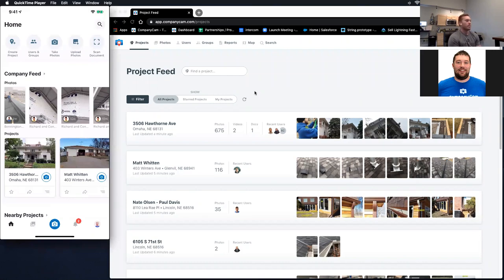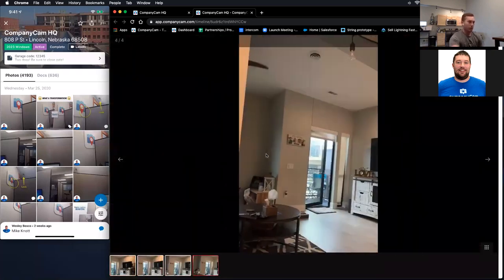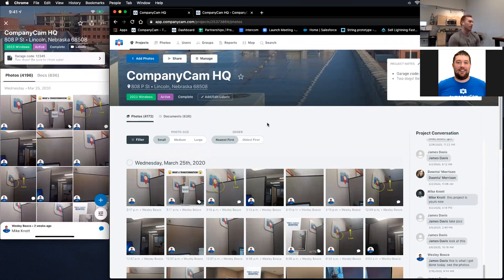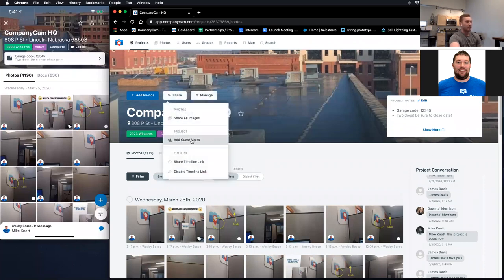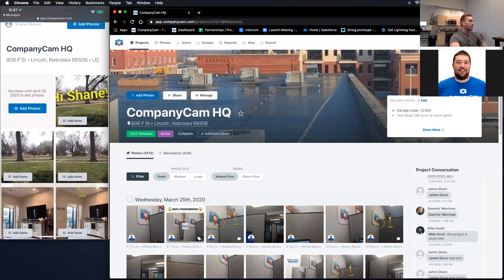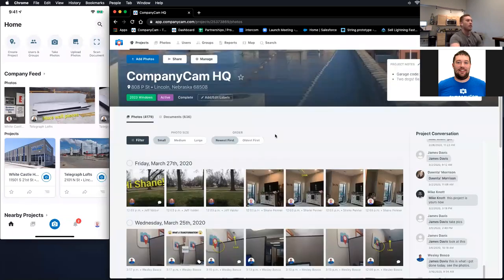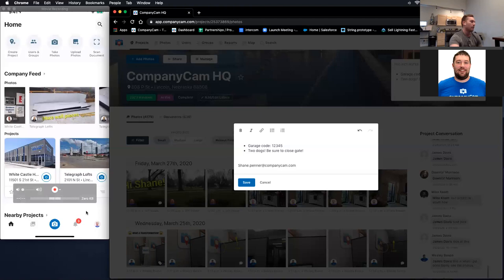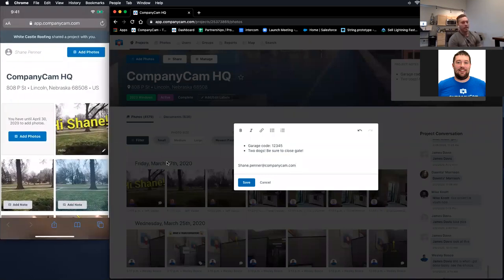The Contact Less Customer Experience | CompanyCam Classes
Technology is necessary when we’re six feet apart and when everyone can’t be at the job site at once. In this class, we’ll walk you through how timelines and guest users can help you share progress with homeowners and other contractors.